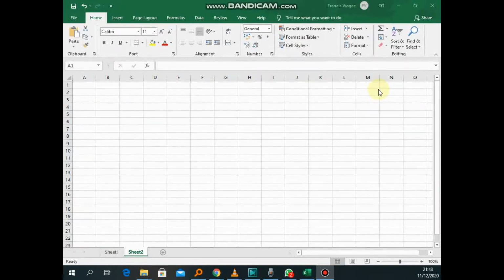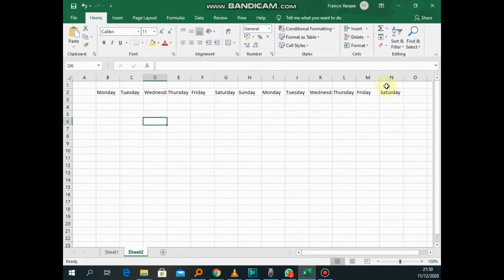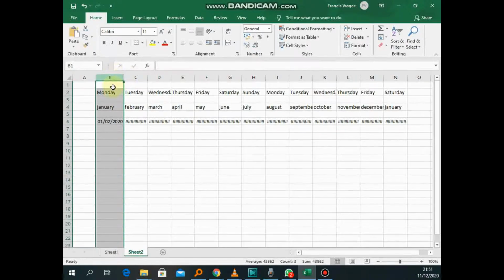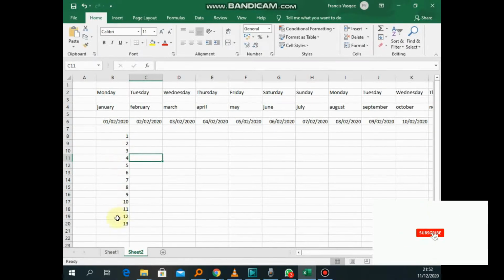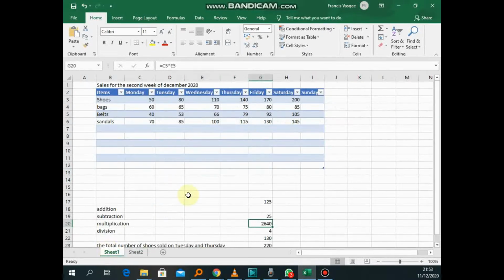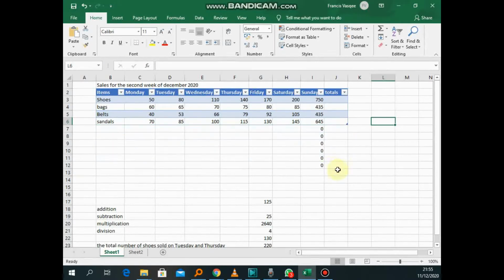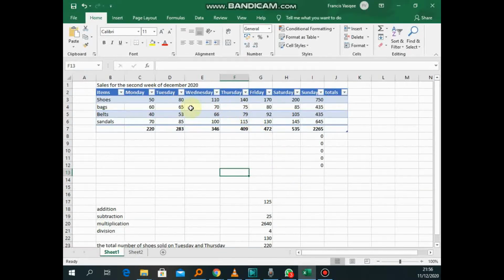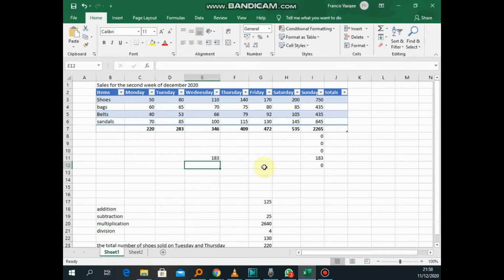Excel tutorial for beginners Lesson 6 - How to use the Autofill Function in excel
The autofill function in excel allows you to quickly fill cell contents without typing it all. When using excel formulas or autosum, the autofill functions makes it easy to complete your excel task.